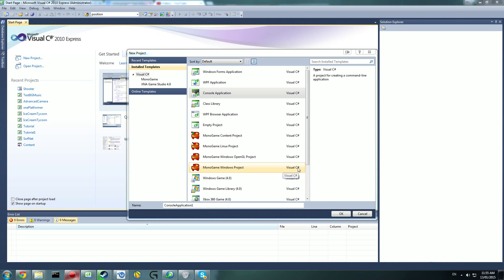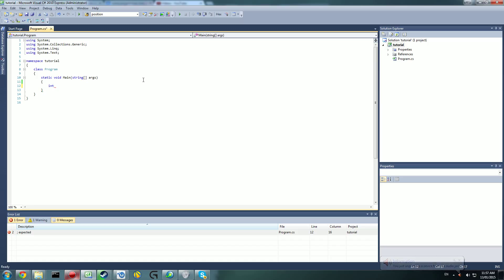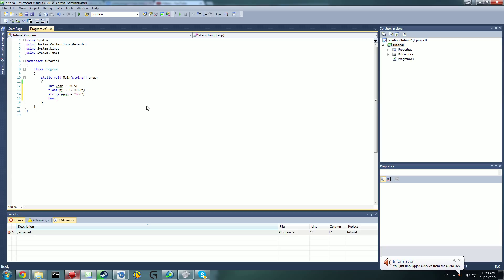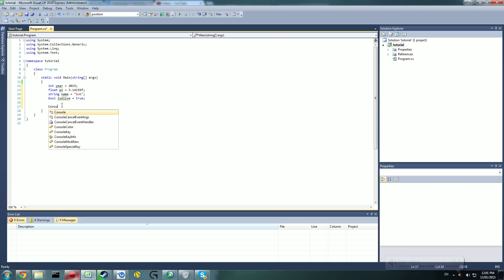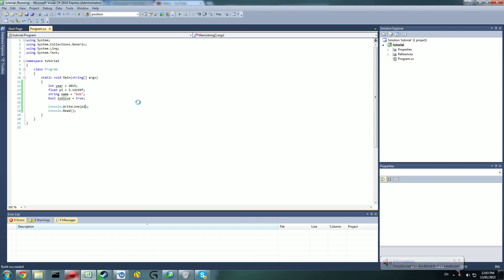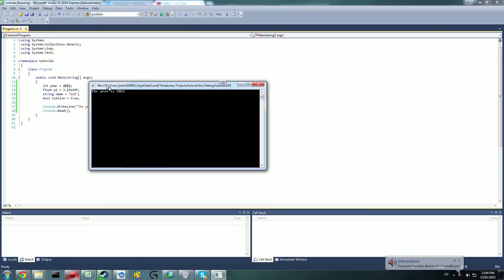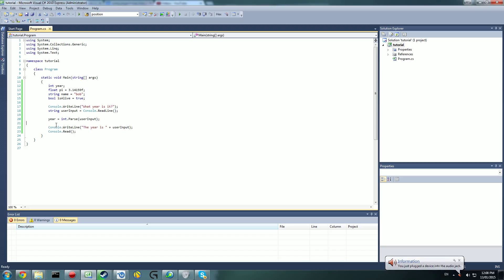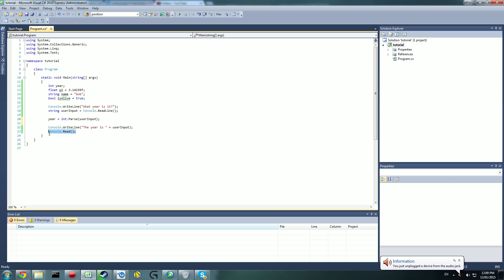C# Game Programming For Absolute Beginners Ep1 - Variables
Hey guyss I'm back! I finally decided to start on some tutorials, I was considering doing more advanced tutorials but because I'm still an intermediate programmer i think it's best I start with the fundamentals of C# before starting on a simple game. This tutorials covers the basics of variables and we create our first console application. *NOTE* this series is for absolute beginners so it may seem slow for someone who knows the basics.